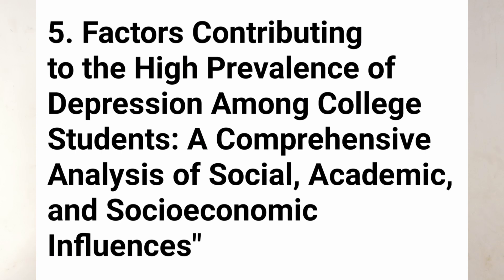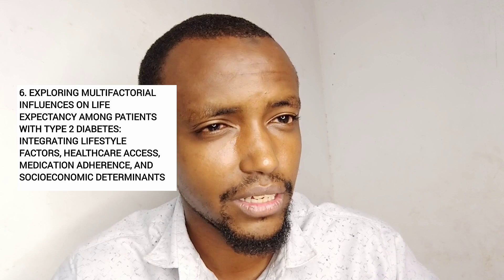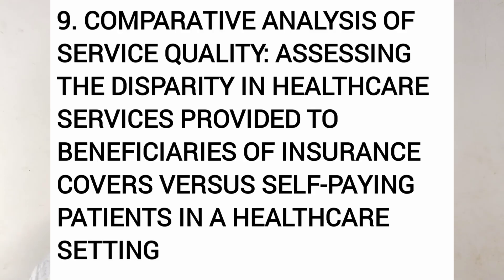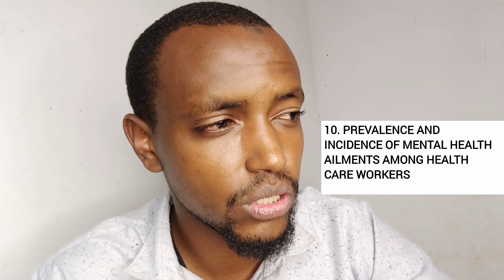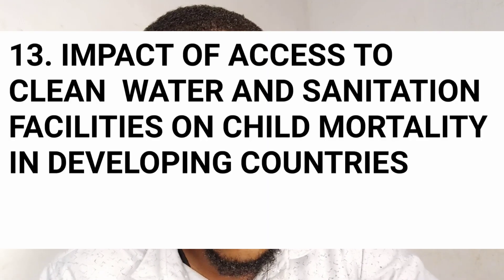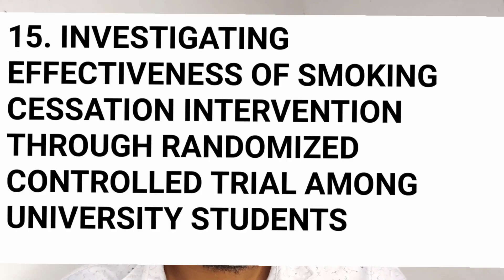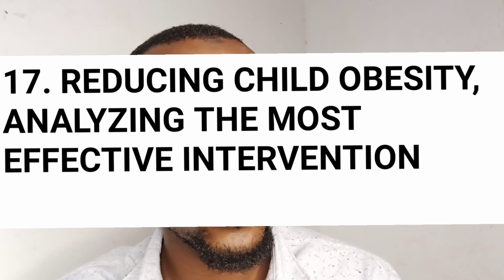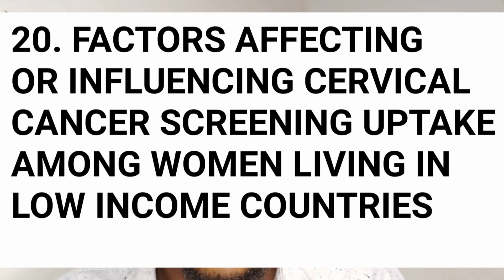TOP 10 BEST RESEARCH TOPICS FOR MEDICAL STUDENTS IN 2024